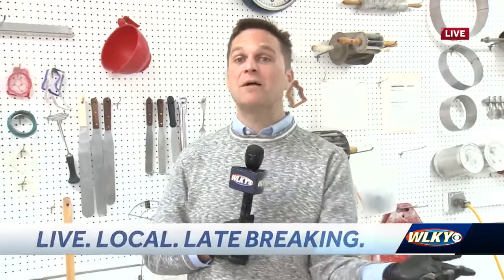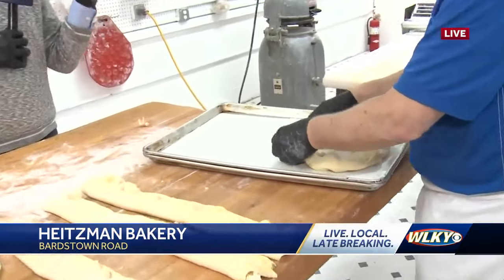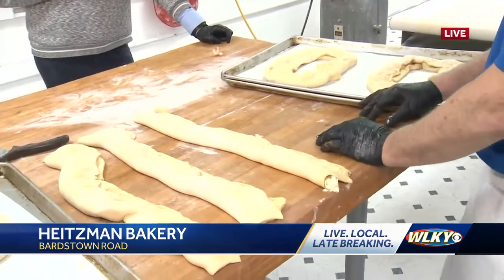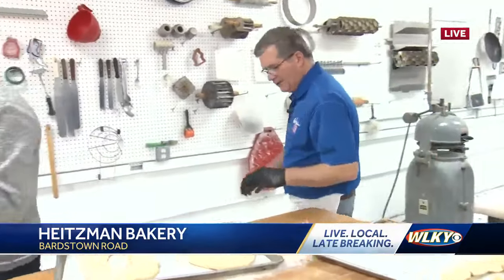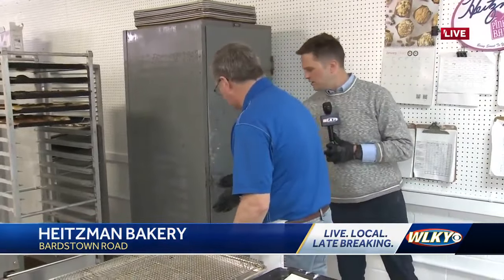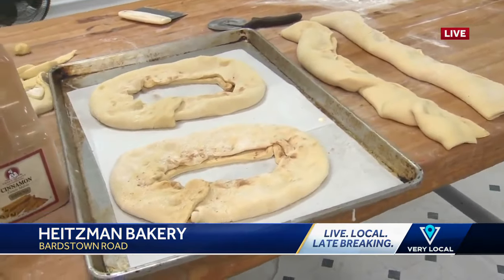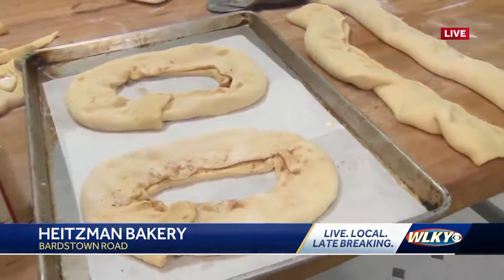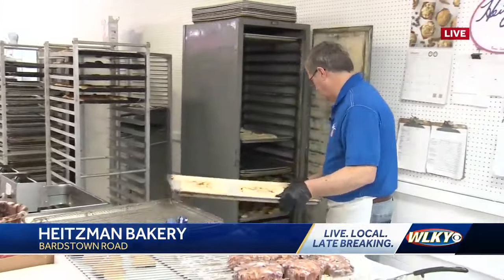Proofing and baking King Cakes at Heitzman Bakery